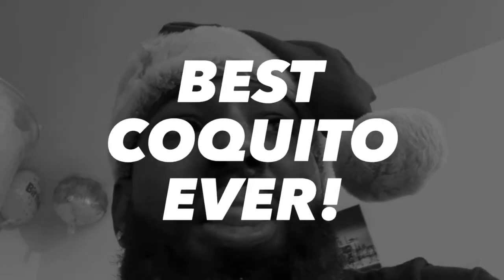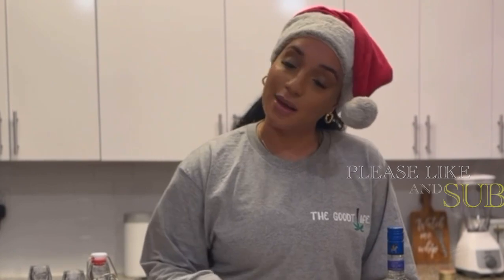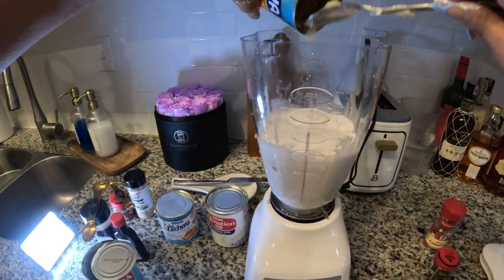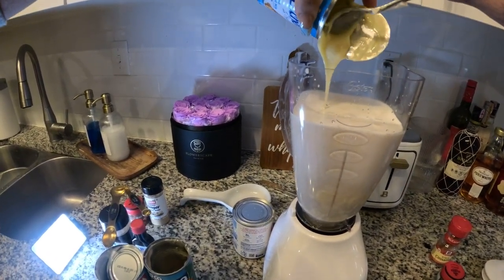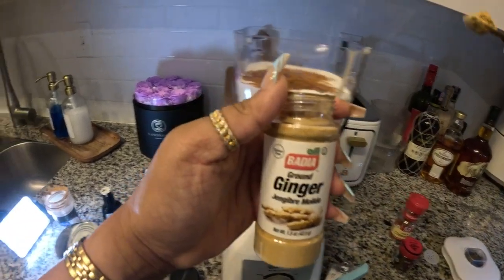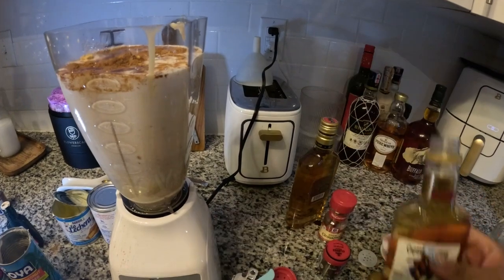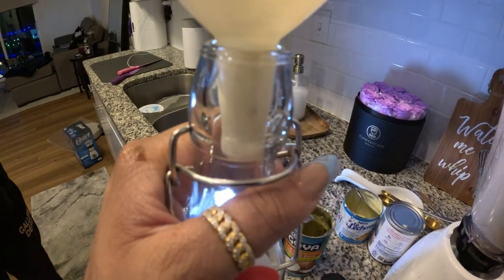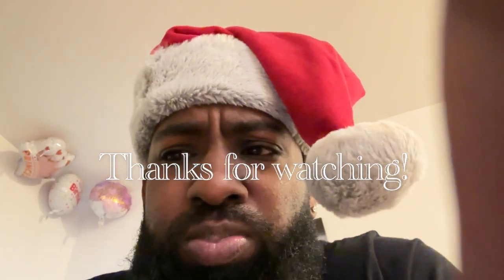HOW TO MAKE “Coquito” EASY!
Get ready for some holiday cheer! I'm excited to share a how-to video on making coquito, the delicious Puerto Rican holiday drink.

Ingredients

1 can of coconut milk
1 can of cream of coconut
1 can of evaporated milk
1 can of sweet condensed milk
1 tsp of cinnamon powder
1 tsp vanilla extract
1/4 tsp nutmeg
1/4 tsp. Ginger powder

Liquor

Don Q rum
Captain Morgan Spiced rum